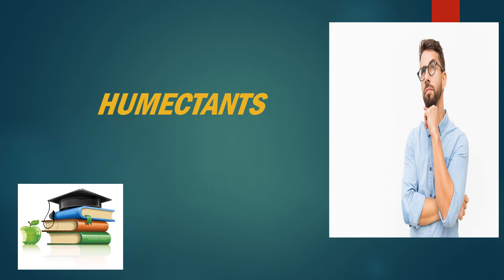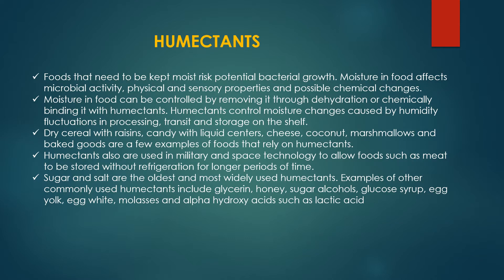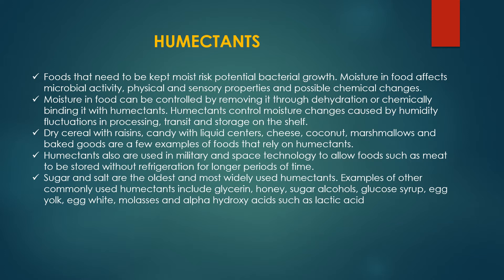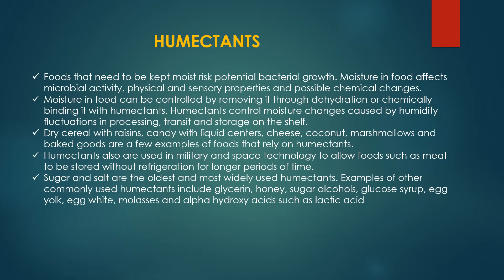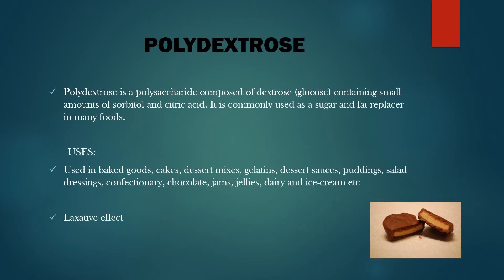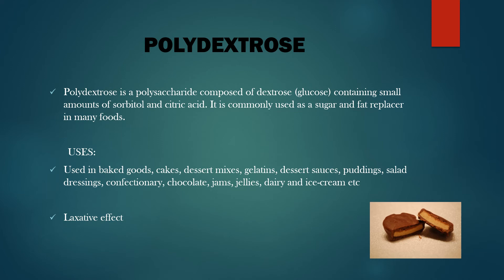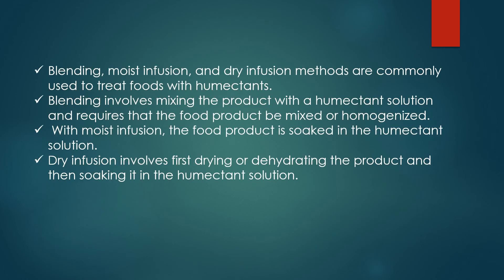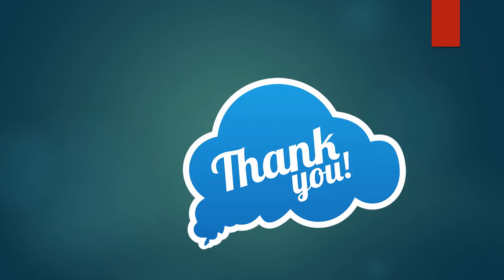HUMECTANTS | Food Additives | Uses and functions of Humectants in food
In this video we are discussed about the topic: Humectants.
Query solved ☑
1. What are humectants?
2. Uses of humectants in food
3. Functions of humectants in food
4. Properties of humectants
5. Examples of humectants

STATE Food Safety Officer Exam MCQs | TN MBR | TSPSC | Haryana FSO |FOOD SAFETY OFFICER MCQs Set- 1

STATE Food Safety Officer Exam MCQs | TN MBR | TSPSC | Haryana FSO |FOOD SAFETY OFFICER MCQs Set- 2

STATE Food Safety Officer Exam MCQs | TN MBR | TSPSC | Haryana FSO |FOOD SAFETY OFFICER MCQs Set- 3

STATE Food Safety Officer Exam MCQs | TN MBR | TSPSC | Haryana FSO |FOOD SAFETY OFFICER MCQs Set- 4

STATE Food Safety Officer Exam MCQs | TN MBR | TSPSC | Haryana FSO |FOOD SAFETY OFFICER MCQs Set- 5

STATE Food Safety Officer Exam MCQs | TN MBR | TSPSC | Haryana FSO |FOOD SAFETY OFFICER MCQs Set- 6

STATE Food Safety Officer Exam MCQs | TN MBR | TSPSC | Haryana FSO |FOOD SAFETY OFFICER MCQs Set- 7

STATE Food Safety Officer Exam MCQs | TN MBR | TSPSC | Haryana FSO |FOOD SAFETY OFFICER MCQs Set- 8

STATE Food Safety Officer Exam MCQs | TN MBR | TSPSC | Haryana FSO |FOOD SAFETY OFFICER MCQs Set- 9

STATE Food Safety Officer Exam MCQs | TN MBR | TSPSC | Haryana FSO |FOOD SAFETY OFFICER MCQs Set- 10